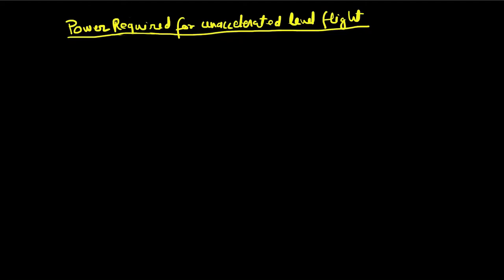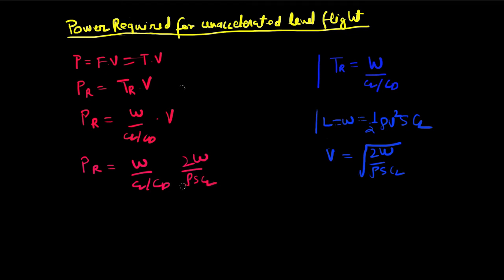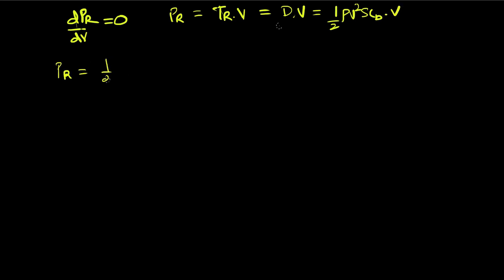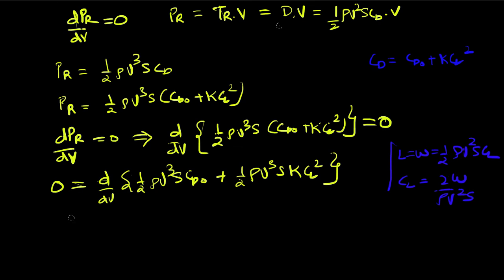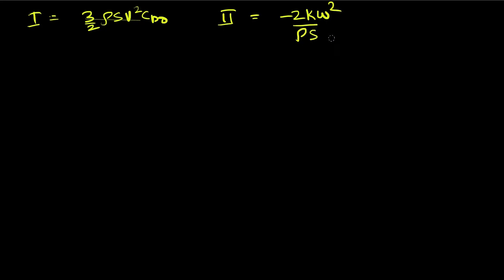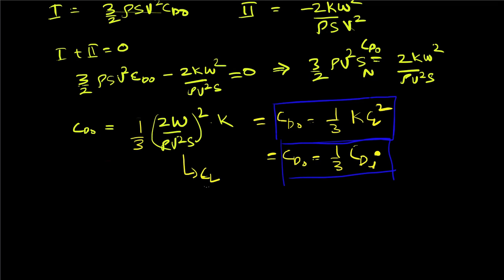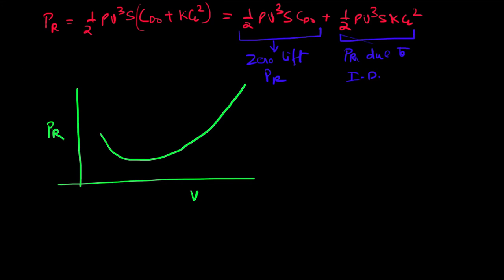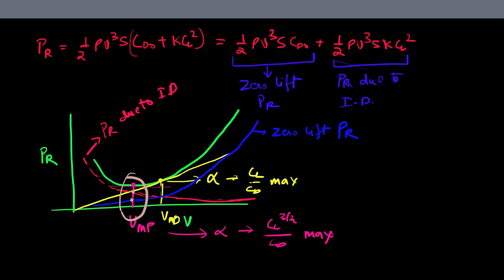S1 V8 Power required for cruise flight| Power required curve | Flight Dynamics| Flight Mechanics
Video 8: Power required for level Flight.
This is the 8th video of the video series on Flight Dynamics| Flight Mechanics.
This video series is divided into various sections.
Section 1 of this video series is Cruise Flight Performance
This is the 8th video of Section 1.

Following are the contents of this video:
1. Conditions for minimum power required during cruise flight
2. Cdo and Cdi relationship at minimum power condition.
3. Power required curve